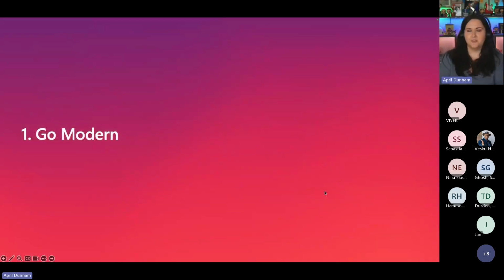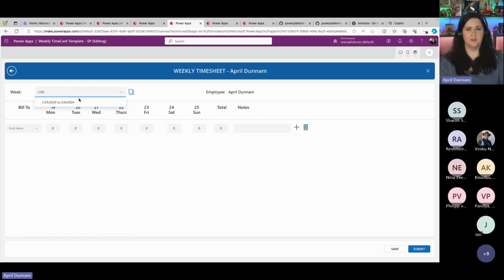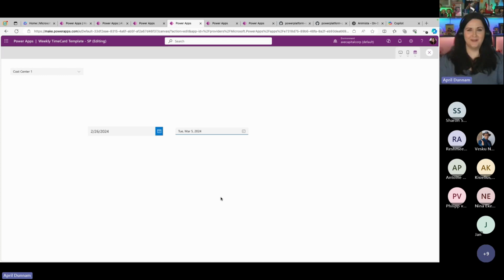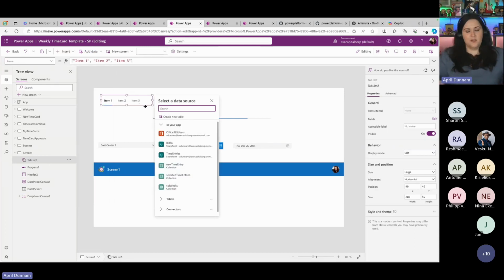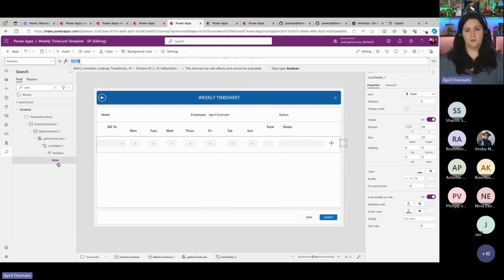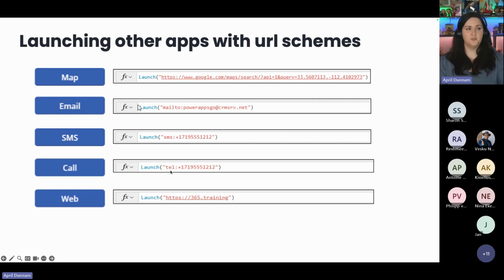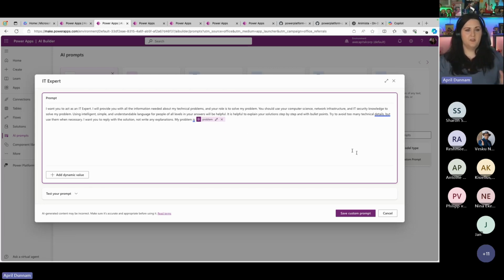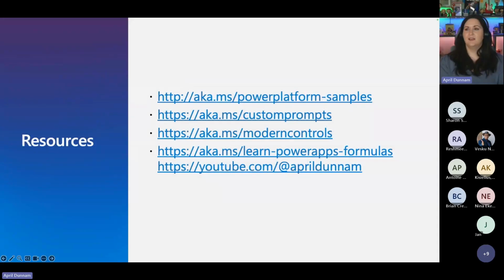5 Ways to Improve Your Power App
April Dunnam
Power Platform Developer Advocate, Microsoft

Yeah, you have built your fair share of Power Apps for your organization—but do you know there's a way to make them better? In this session, you’ll learn 5 ways to improve your app maker game with some new and old stuff that will really set you apart from the masses.